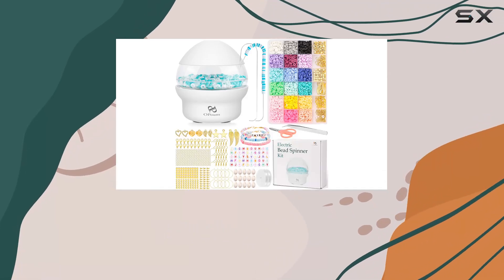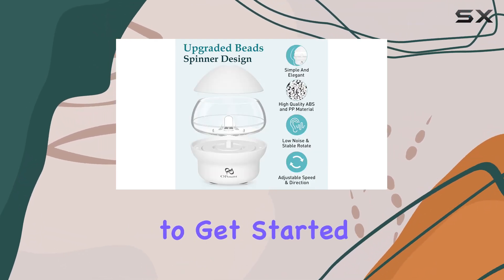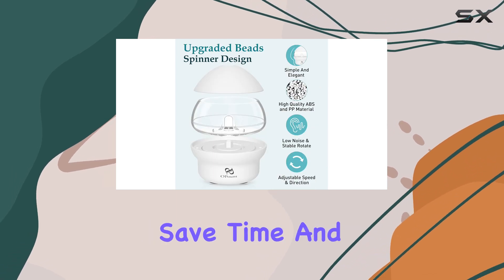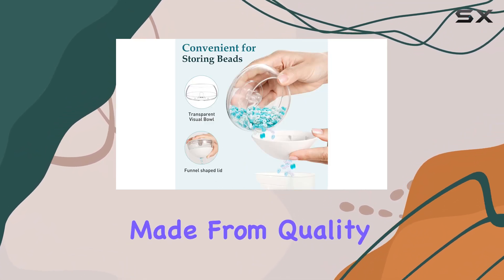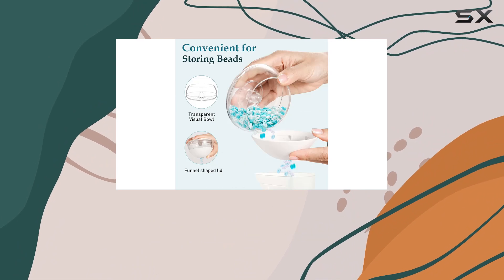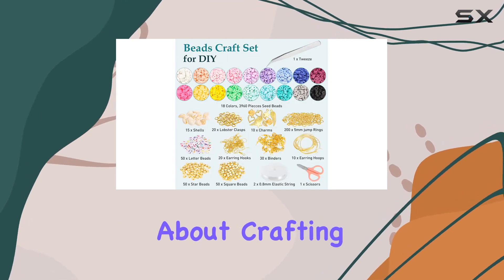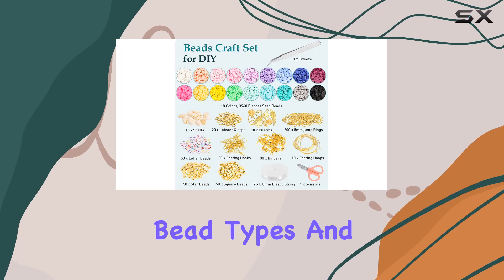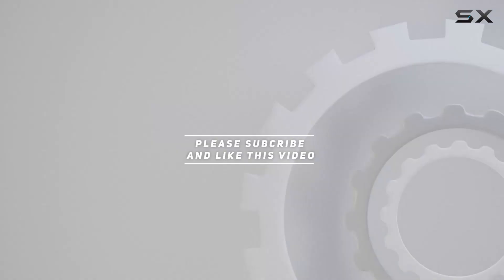PP OPOUNT Electric Bead Spinner: Transform Your DIY Jewelry Making Experience!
0:00 Intro
0:06 Review

Things that we mentioned in this video:
PP OPOUNT Electric Bead : B0BGYSFN3S